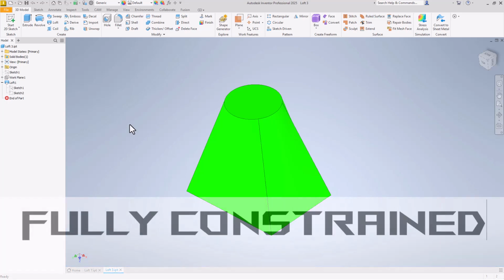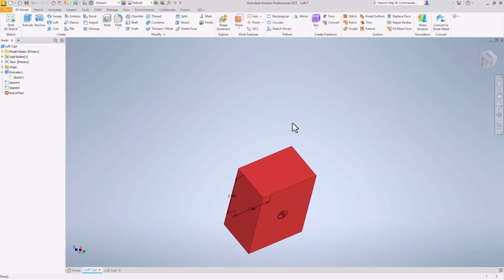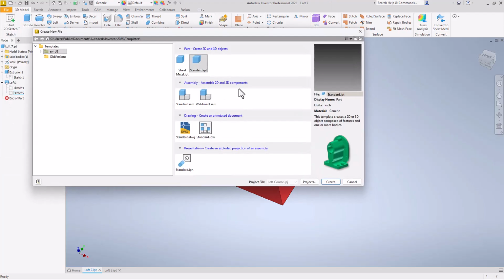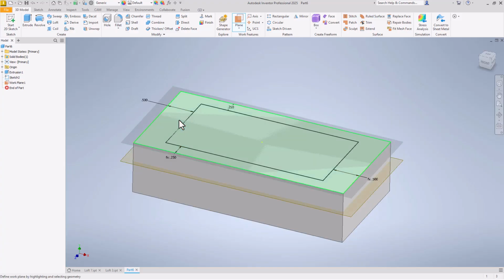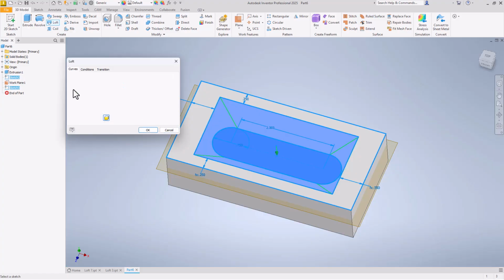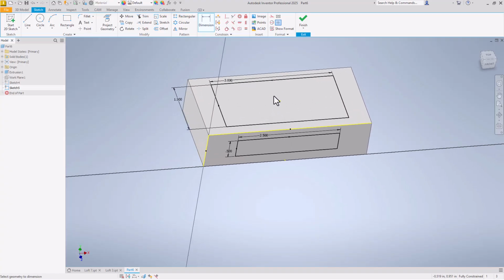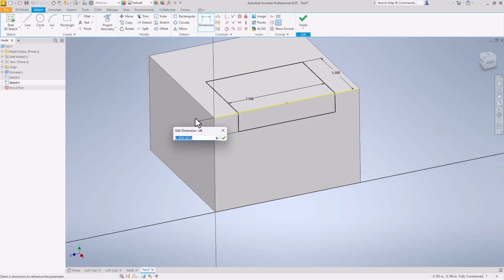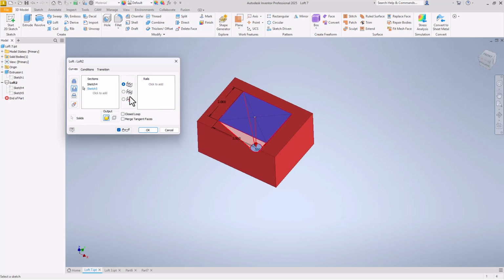Cut with Loft - Autodesk Inventor Tutorial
In this series, we are going to dig into everything you can do with Loft in Autodesk Inventor. This video covers the basics of using LOFT to cut through an existing solid.

Here's a link to the introduction video that gives a quick overview of everything this series will cover.